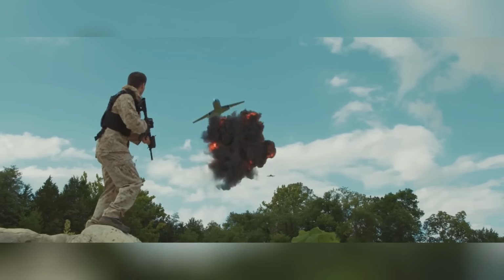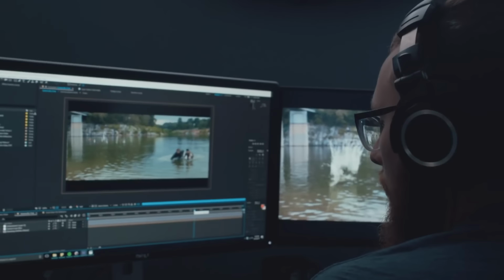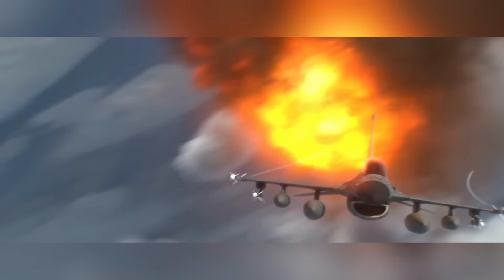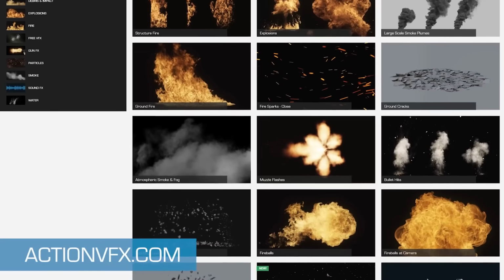Top Gun Without FX! Hollywood Camera Tricks from the Original Movie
CGI and digital effects weren't really an option for the 1986 movie Top Gun because...  well, to be honest, digital effects at the time just weren't advanced enough to create believable CG planes.
And even 10 years after Top Gun was released, CG planes were still... well
Yeah.

So in order to get shots of real planes in dogfights, the filmmakers had to enlist (sorry about the pun) the help of the U.S Navy.
 And surprisingly the Navy did actually agree to help out!
They allowed them to put cameras on F14s and a "MIG-28" (which was actually a Northrop F5 painted black) and film them landing and taking off from the Aircraft Carrier,
they allowed them to film scenes actually on the USS enterprise,
and they even allowed them to fire a missile! a missile...
Just one.
That is why, in the movie, this missile, this missile. This missile, annnddd This missile. are all the same one, that was just flopped and reframed to make them look like different missiles.

Even though they had real footage of a missile being shot, the effects team still had to produce shots of the MIG 28 shooting a missile and of different planes being shot down and falling through the air in different ways.

They started this by building a variety of different size models of both the F-14 and the MIG 28, ranging from 50cm long up to 2.75 meters long.
Next, they had to find an area where they could shoot these models and blow them up, and this, brought its own set of problems:

Obviously, the most realistic place to shoot model planes is outside, this meant that they needed to find an area with a wide expanse of sky and nothing on the horizon, this area also had to be paved or graveled so that there was no risk of causing a wildfire with their pyrotechnics, and they also needed an area where they could be sure to have relatively clear skies, most of the time.
They eventually found an area of land that was under development on a hilltop in Oakland, California, and this became the base where they shot all of the special effects shots.

In order to create tension in the dogfight scenes, Top Gun's aerial photography was shot to look like a documentary this meant the planes weren't always entirely in the frame and there was also a lot of camera movement and vibration.

In order to replicate this, the effects team used cameramen whom all had experience in filming documentaries.
However, when filming explosions on miniature models, effects teams normally increase the camera's frame rate up to 120fps or even 300fps because this gives the explosion more scale and weight but, unfortunately, it also eliminates any camera movement or vibration that the cameraman applies.

To remedy this the effects team attached a drill to their camera rig and in the drill they put a bolt attached off-center to a circle of wood. Now, by increasing the drill's speed the team could control the amount of vibration that appeared on their explosion shots.
For the internal cockpit scenes, they removed the radar from the F14s and replaced them with cameras, however, after various test flights they found that the g-forces involved in the dogfight maneuvers were just too brutal and the actors had trouble just keeping their heads in frame, let alone say their lines convincingly.
so the filmmakers decided to film the internal cockpit scenes on a set in an airplane hanger in Burbank.

Contrary to the original film, in the 2022 sequel, Top Gun: Maverick, the filmmakers started the process with the previous knowledge of exactly how brutal it was inside these aircraft and so they adapted the screenplay around what would be physically possible for the actors to portray whilst undergoing those extreme g-forces.

Even though in this day and age they could have reproduced these shots fairly convincingly on a green screen set and using CGI.
In order to capture the way the actor's faces reacted to the g-forces, and the facial micro-expressions caused by the adrenalin and fear they experienced whilst flying, they preferred to do them practically.

For the original Top Gun, the Effects team bought an old F14 fuselage from the Navy and set it up on a gimble, they also had the camera on its own gimbal that allowed them to rotate it 360 degrees.
Then they build a 25ft ring up over the cockpit upon which they mounted a 10k light, this was their key light...